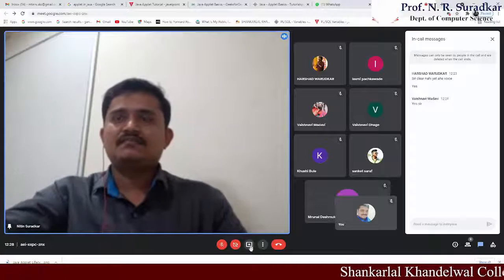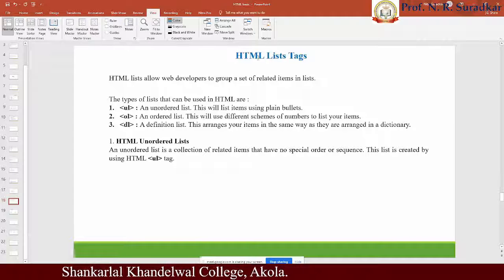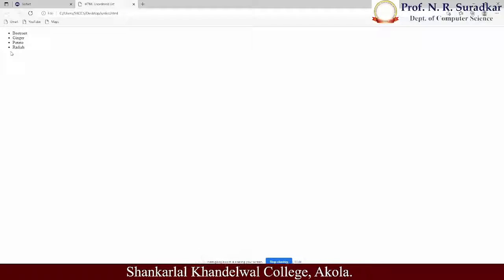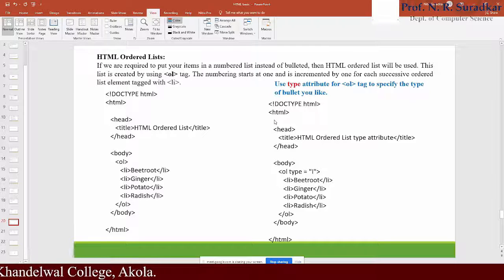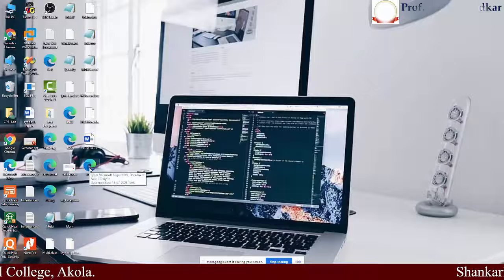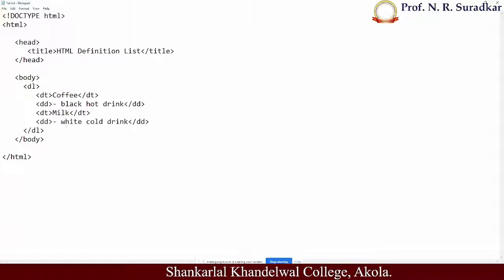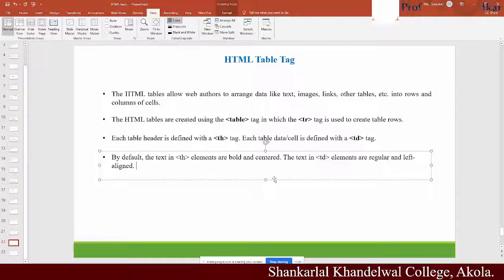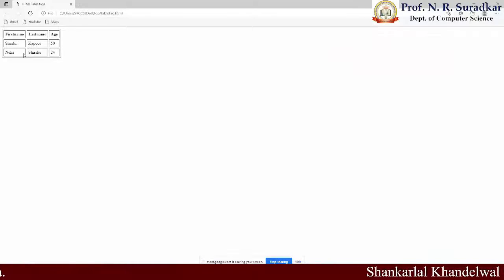List and Table tags (HTML)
Detailed information about List and Table tags given with suitable example.